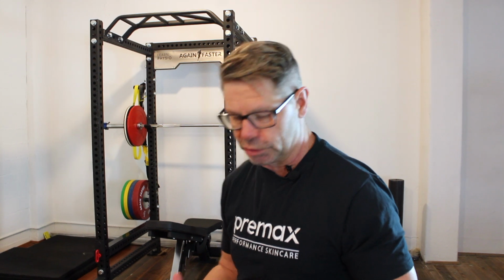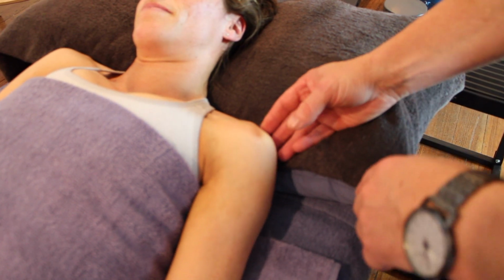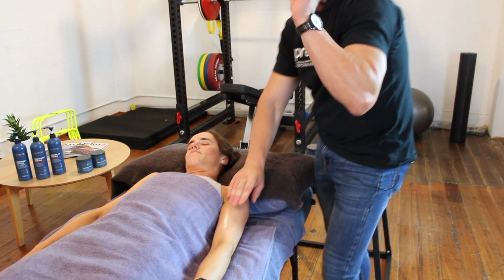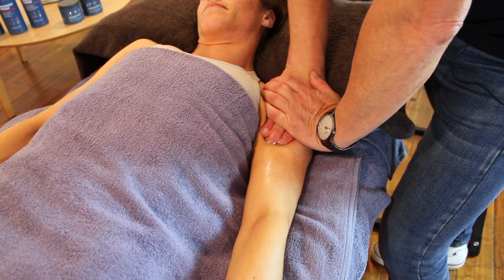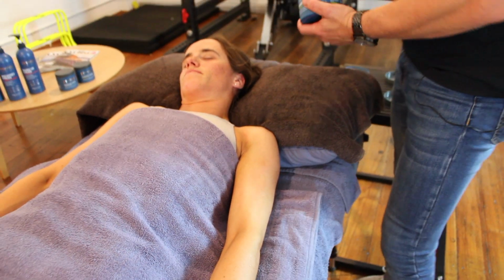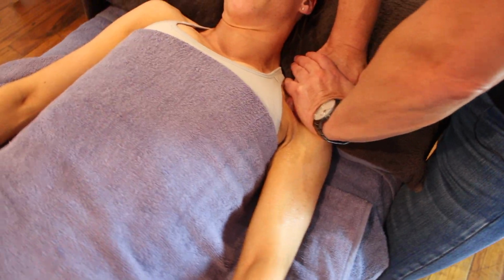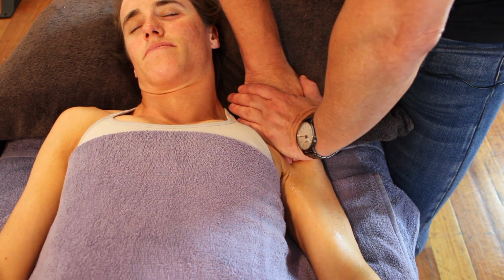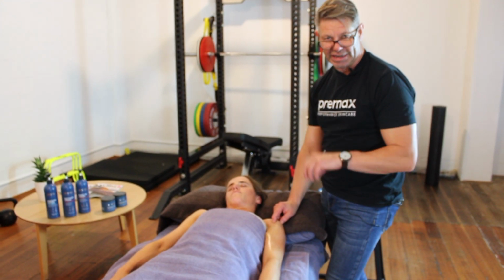Massage of the Anterior Shoulder with Stuart Hinds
Renowned educator and soft tissue therapist Stuart Hinds demonstrates some massage techniques for the shoulder that anyone can do.

Stuart has his own YouTube Channel as well! @stuarthindsacademy